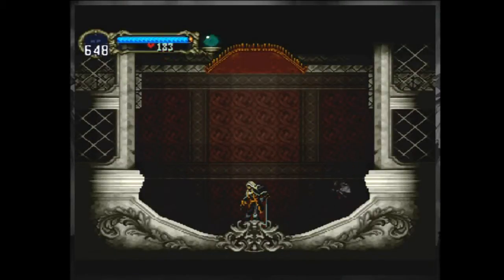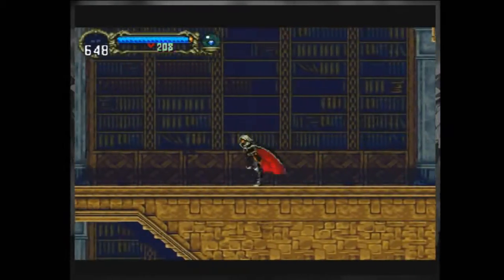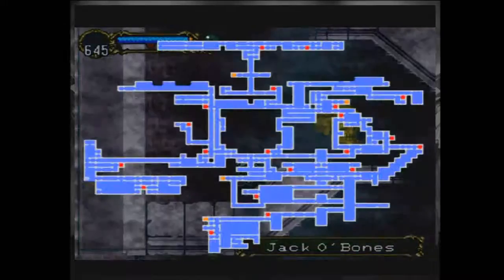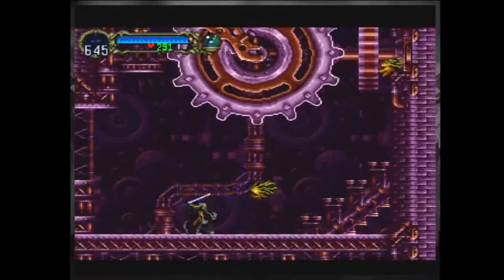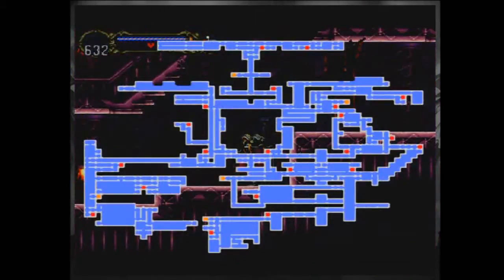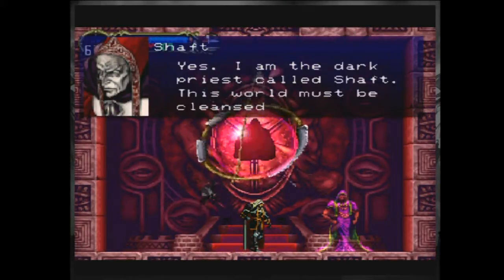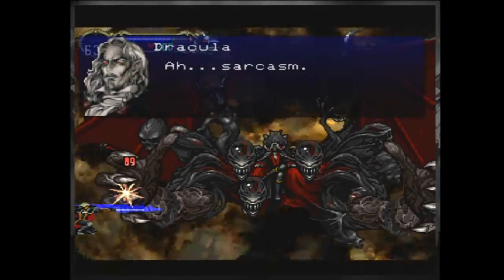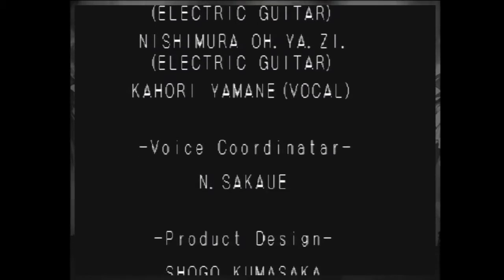Strangely Normal *FULL PLAYTHROUGH* : Castlevania: Symphony of the Night(Part 10)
Part 10 of my full playthrough of Castlevania: Symphony of the Night.